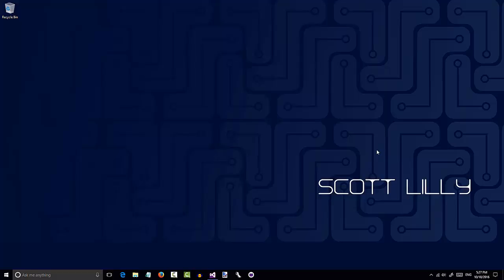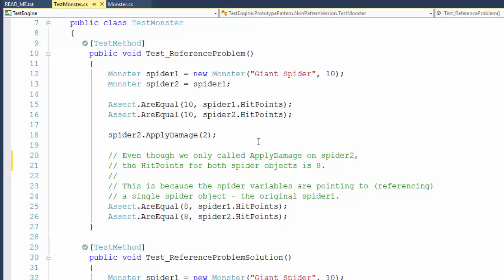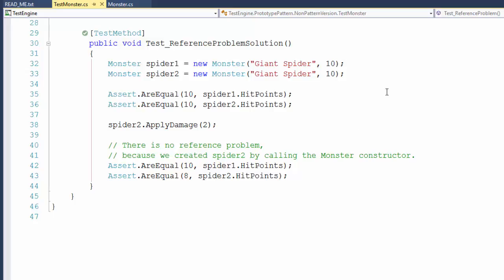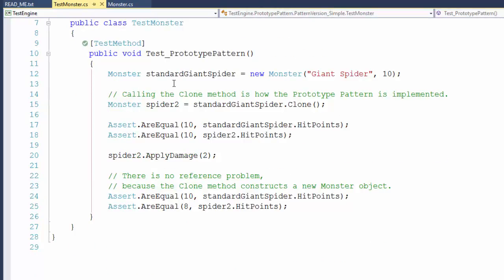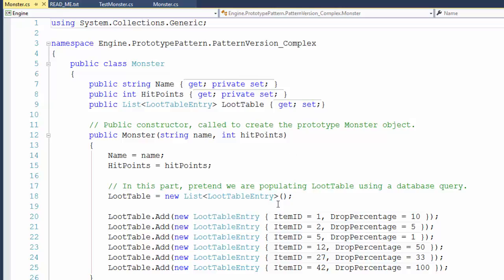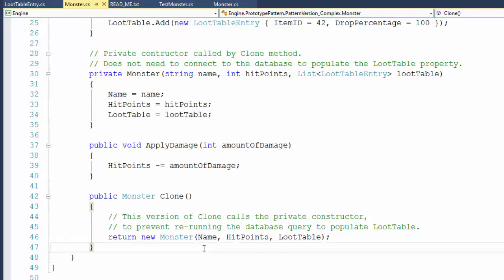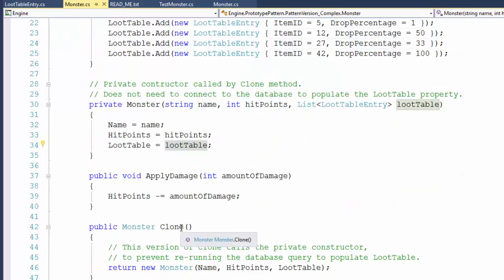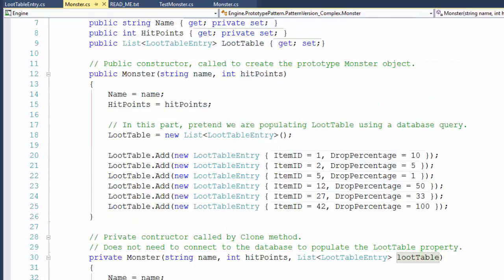C# Design Patterns: The Prototype Pattern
Use the Prototype design pattern to create "cloned" instances of an existing object.